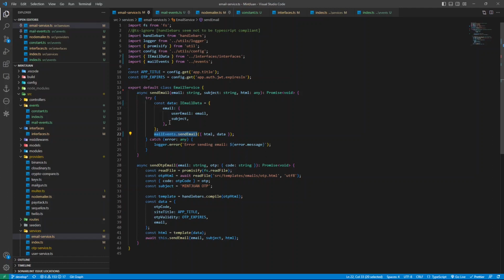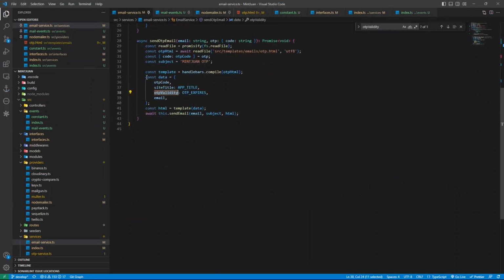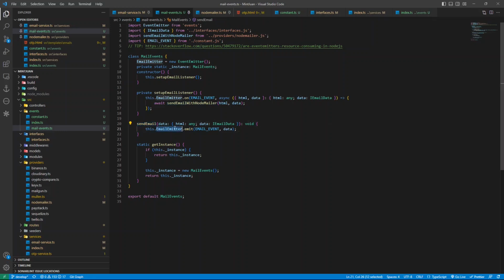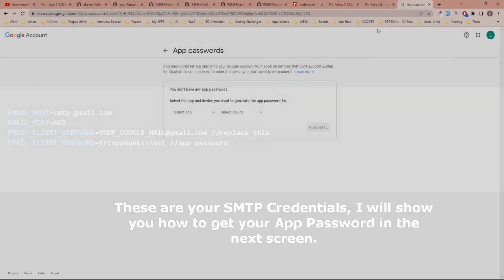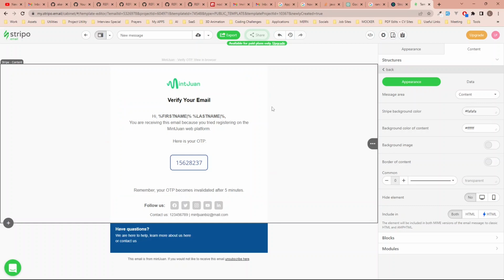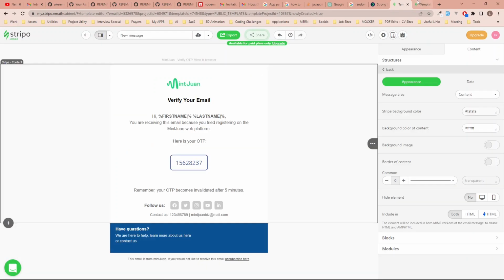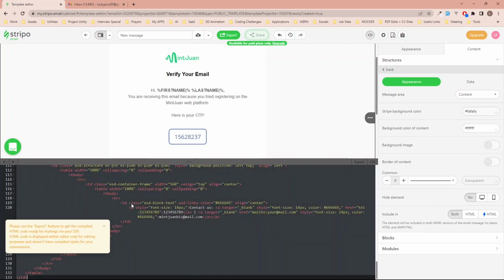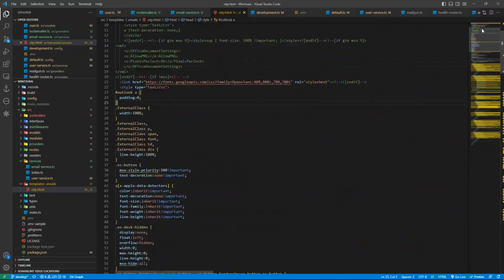Send Emails with Node.js - Using Singleton Event Emitters, NodeMailer, and Google App Password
In this tutorial, we will explore how to use Singleton Event Emitters and NodeMailer in Node.js to send emails using Google App Passwords. Singleton Event Emitters are a design pattern that allows for a single instance of an object to be shared across multiple parts of an application, while NodeMailer is a popular Node.js library for sending emails. We will start by setting up a Google App Password, which is a special type of password that allows applications to access your Google account without requiring your actual account password. Then, we will create a Singleton Event Emitter class that will handle sending emails using NodeMailer. Finally, we will demonstrate how to use our Singleton Event Emitter class to send emails using the Google App Password we set up earlier. By the end of this tutorial, you will have a solid understanding of how to use Singleton Event Emitters and NodeMailer to send emails from Node.js using Google App Passwords.